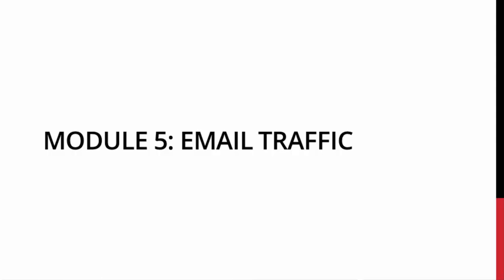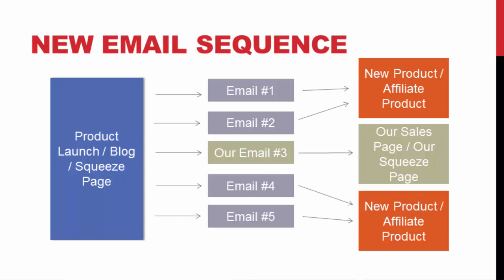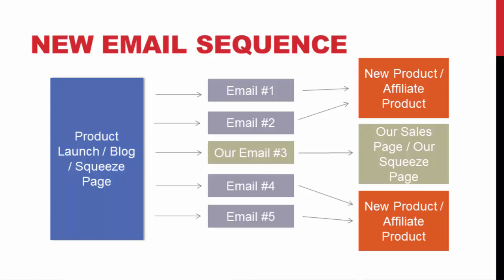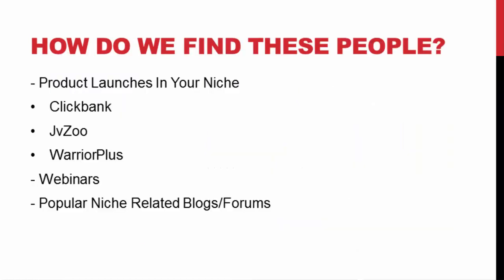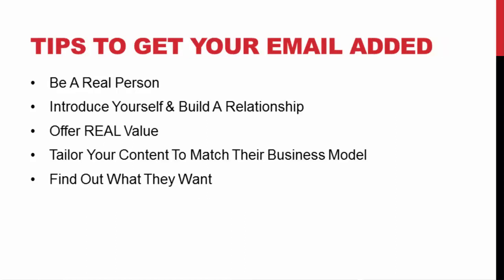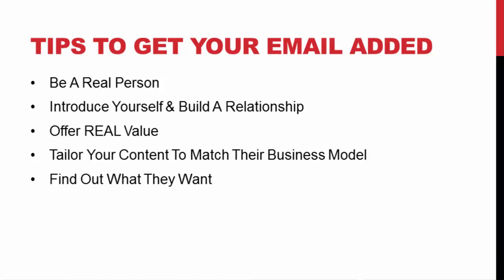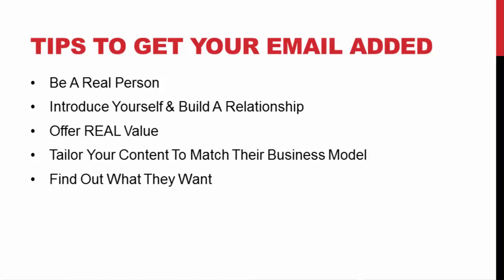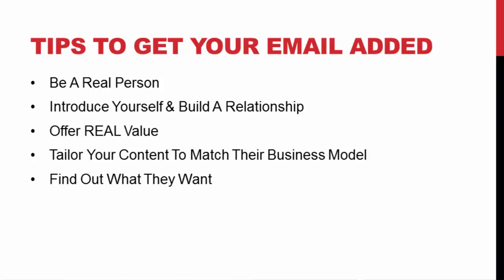Email Traffic and Marketing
Email traffic